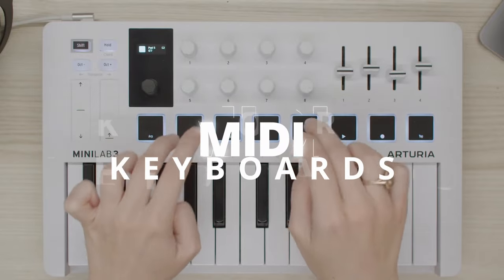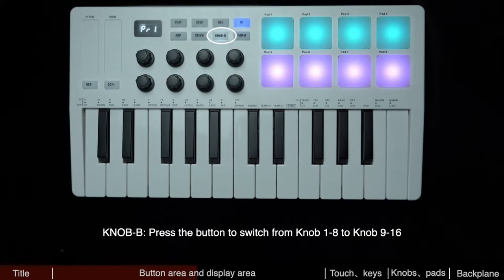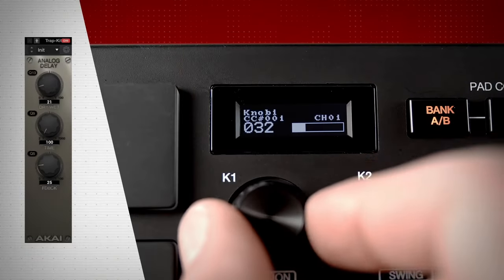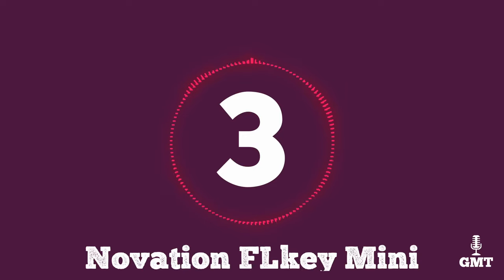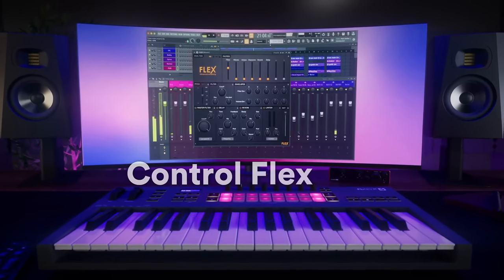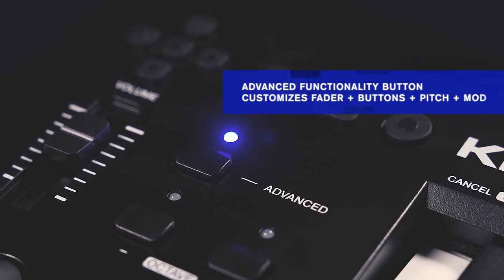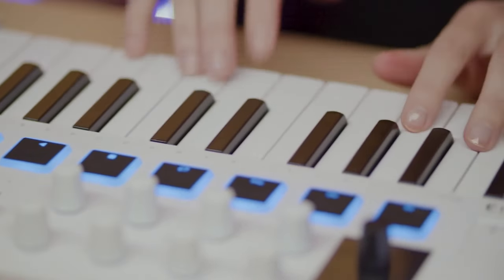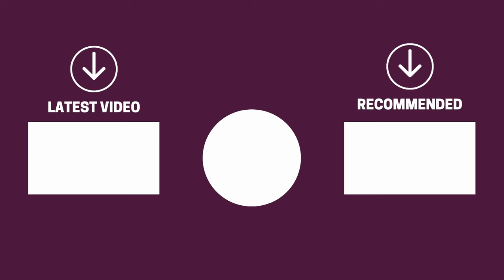Five MIDI Keyboards You Need to Know About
When you create or produce music, there’s nothing like having complete control over your software. The most intuitive way to do this is with a MIDI Keyboard controller. It’s perfect for musicians who edit and compose regularly and is sure to level up your game. In this video, we feature 5 of the best MIDI Keyboard Controllers you can get today.

►Products Links◄
These links are paid Amazon links. They are regionalised to your local Amazon store where possible and show current pricing. Some products may be unavailable depending on your region and local stock levels.

M-WAVE 25
AKAI Professional MPK Mini MK3
Novation FLkey Mini
M-Audio Keystation 61 MK3
Arturia MiniLab 3

►Timestamps◄
00:00 Intro
00:24 M-WAVE 25
02:32 AKAI Professional MPK Mini MK3
04:23 Novation FLkey Mini
06:18 M-Audio Keystation 61 MK3
07:59 Arturia MiniLab 3

►Video Credits◄
Videos used in this review